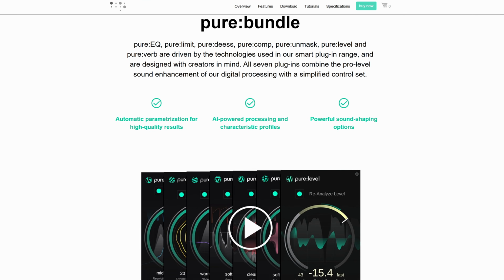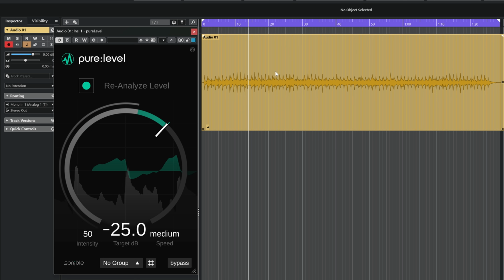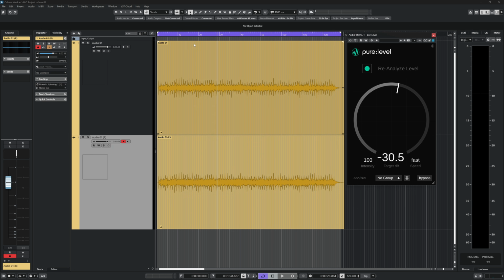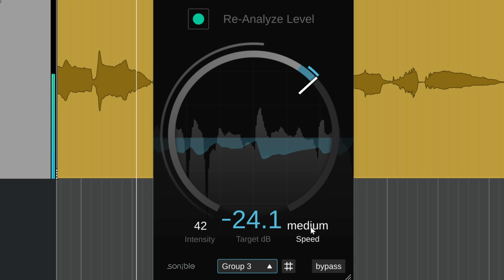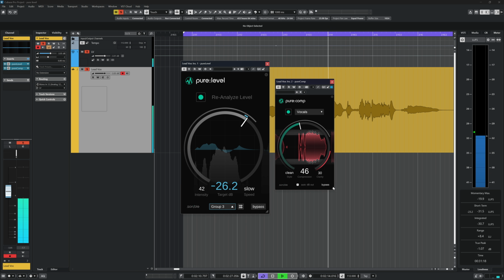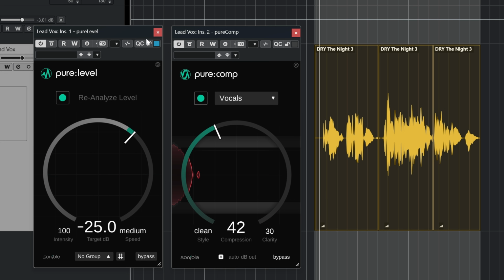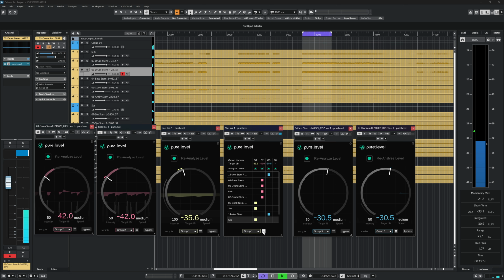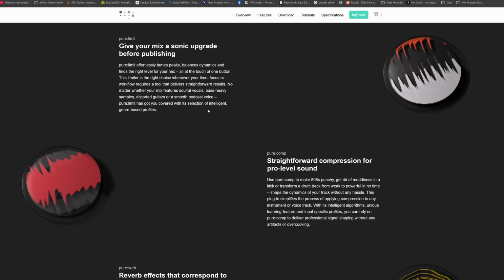Sonible's Pure Bundle got an amazing new plugin! Pure:Level review + tutorial